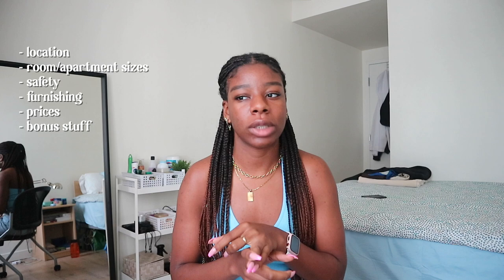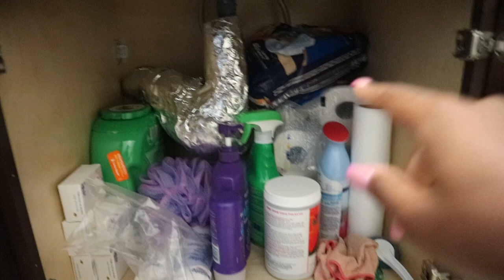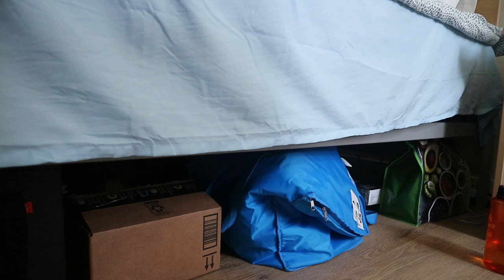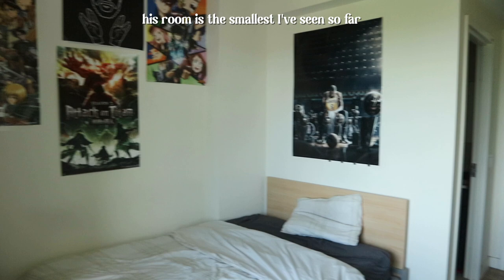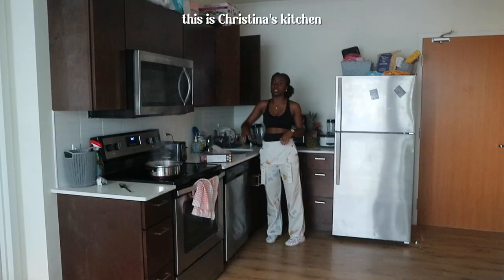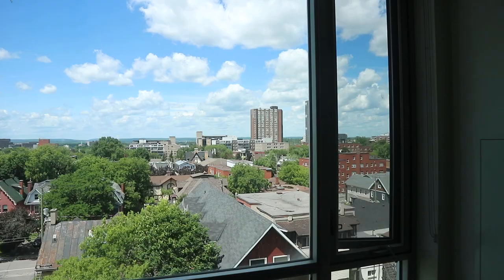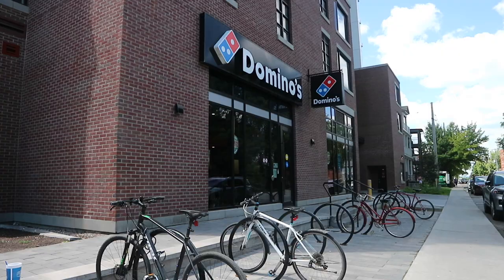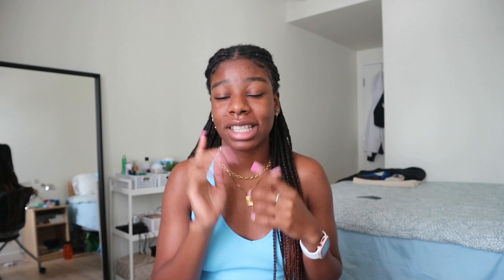uOttawa Annex residence tour | prices, room sizes, location & more!!